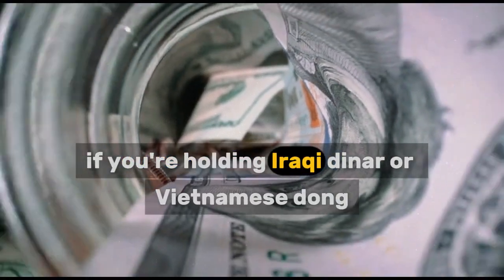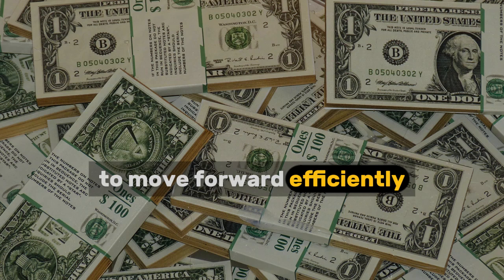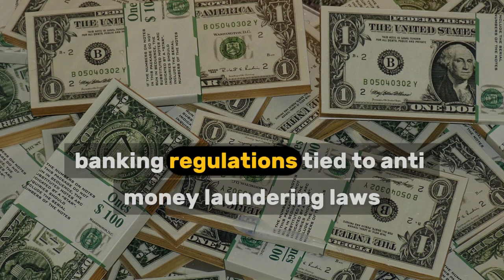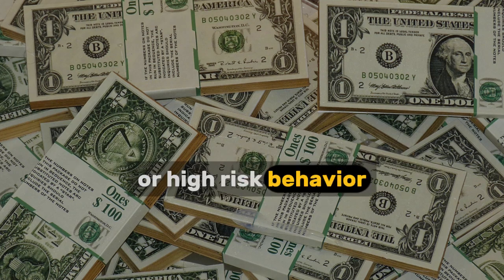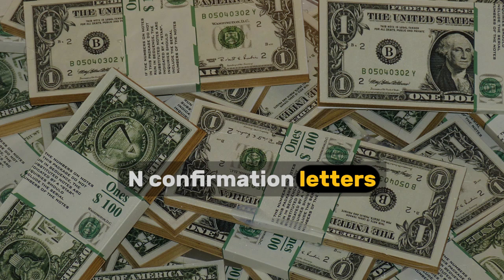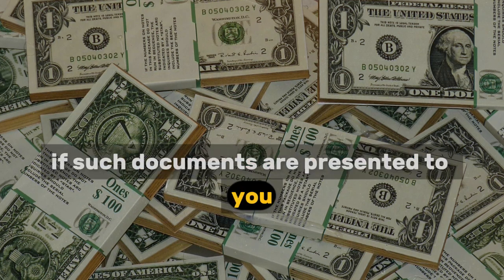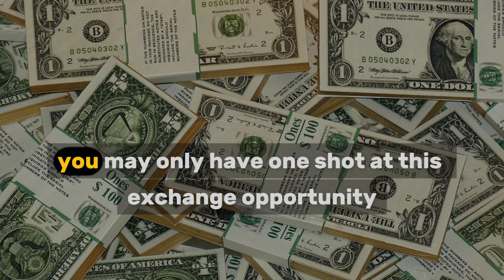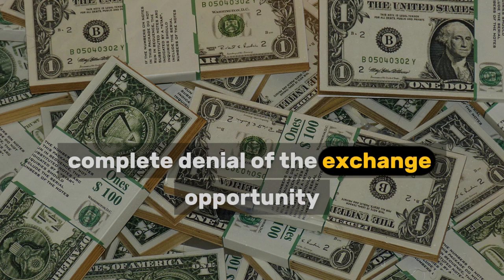Step-by-Step: How to Exchange Vietnamese Dong in the U.S. in 2025 – Must Know Info!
Step-by-Step: How to Exchange Vietnamese Dong in the U.S. in 2025 – Must Know Info! If you’re holding Vietnamese Dong (VND) and looking to exchange it in the United States in 2025, this video walks you through the entire process clearly and professionally. From understanding the latest federal banking regulations to choosing the right exchange institution and avoiding hidden fees, we break everything down step by step. Learn which documents you’ll need, how to verify live exchange rates, and what to expect when dealing with U.S. banks or currency kiosks. We also discuss key updates affecting the VND market and how to protect your investment during the exchange. Don’t get caught unprepared—watch this full video for complete clarity before you exchange.